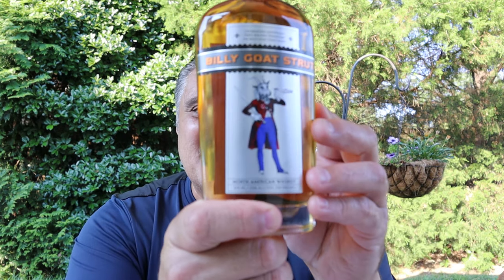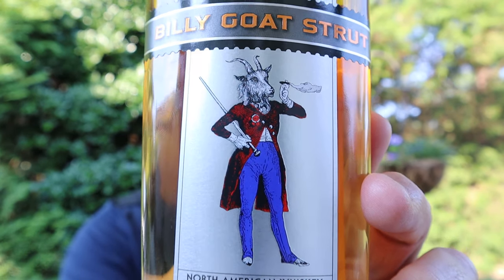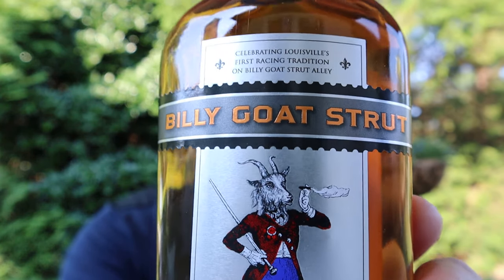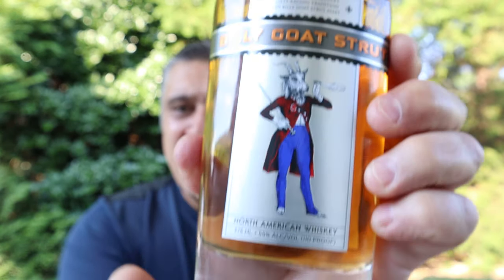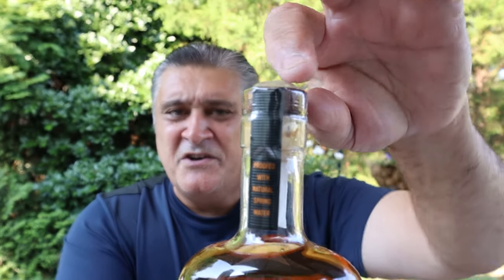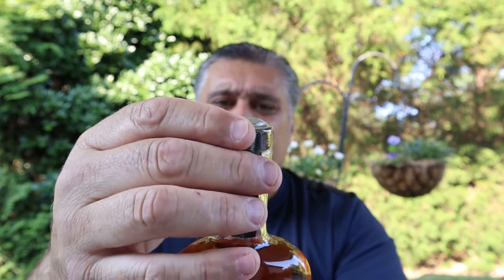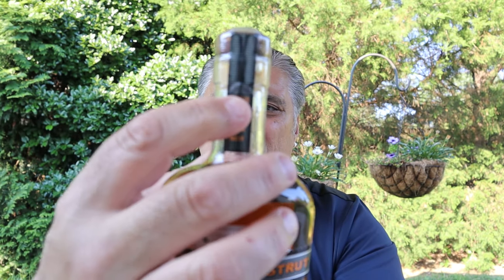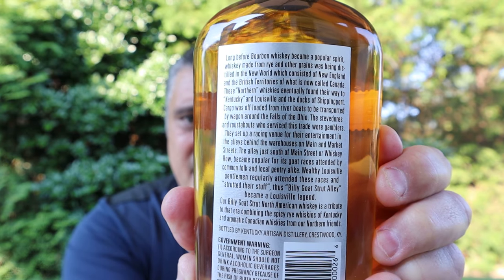Explanation Billy Goat Strut Whiskey & Kentucky Artisan Distillery.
Explanation about Billy Goat Strut North American Whiskey and Kentucky Artisan Distillery Crestwood, KY where it and other whiskeys are made. The Whiskey is 40% each of two Canadian Whiskeys & 20% Rye Whiskey distilled at the Distillery. 55% ABV/110 Proof